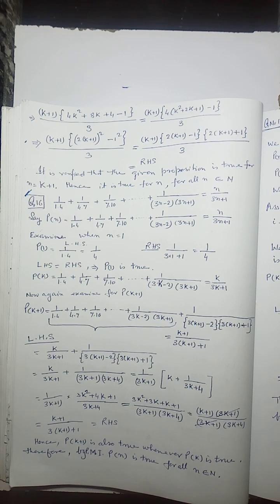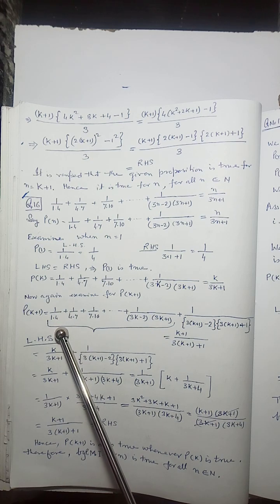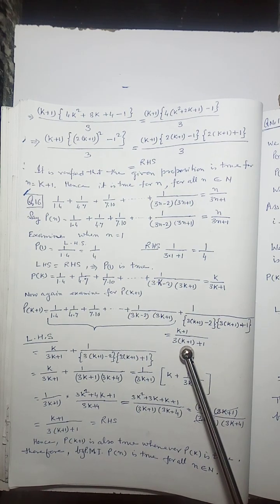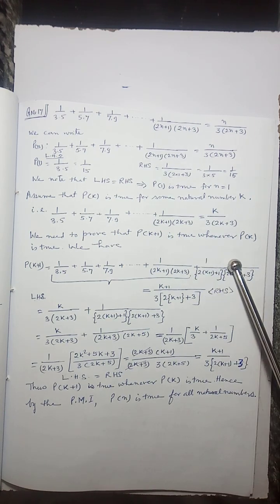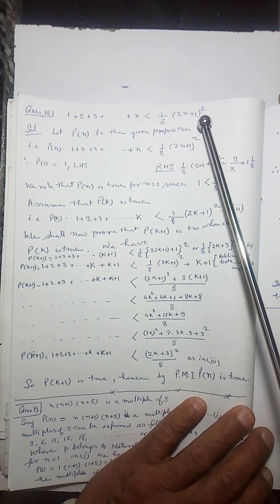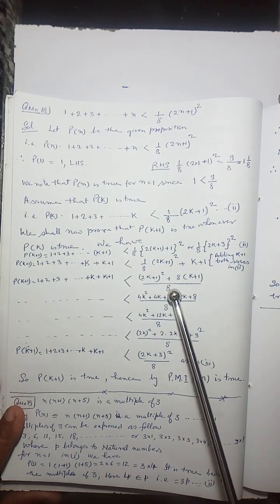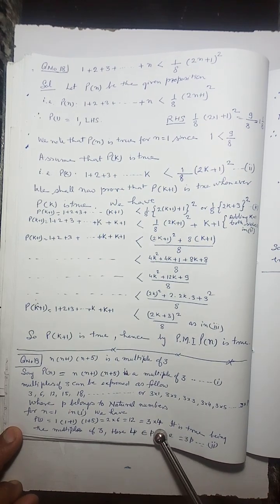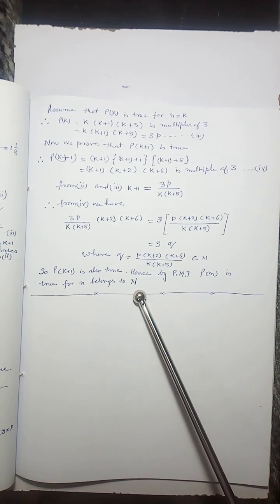CBSE Class 11 chapter 4 exercise 4.1question 16 to 19